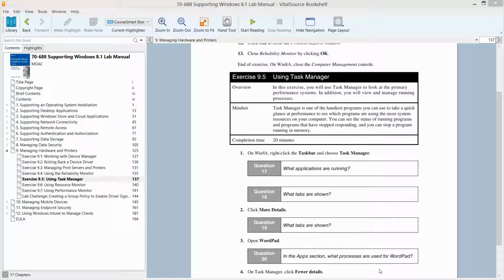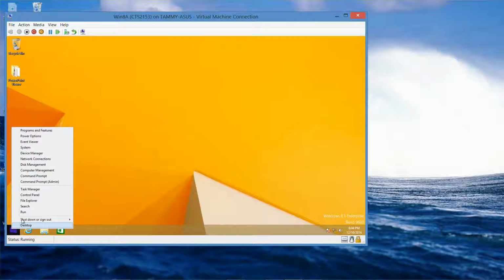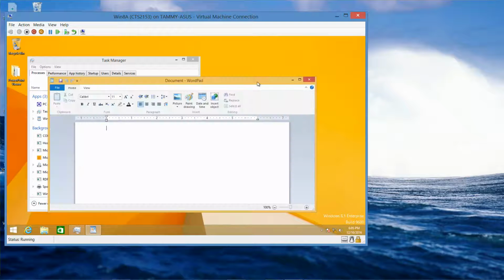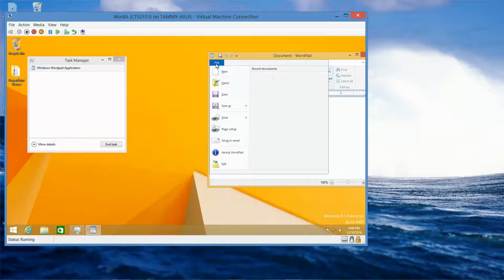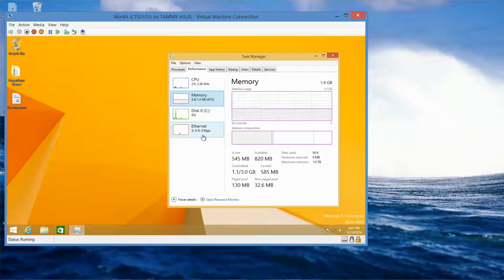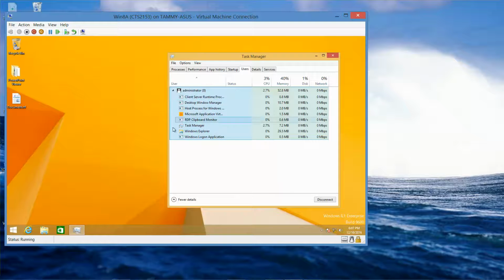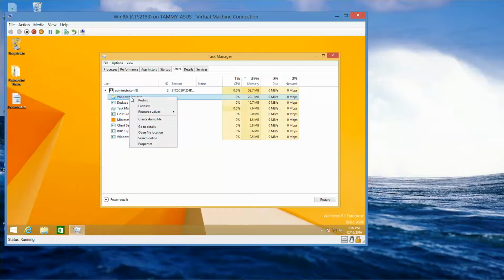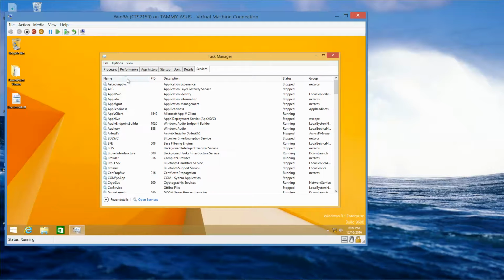70 688 Lab 9 Ex 9 5 Using Task Manager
Microsoft Official Academic Course [MOAC], Supporting Windows 8.1 Lab Manual, Exam 70-688, Lab 9 - Managing Hardware and Printers